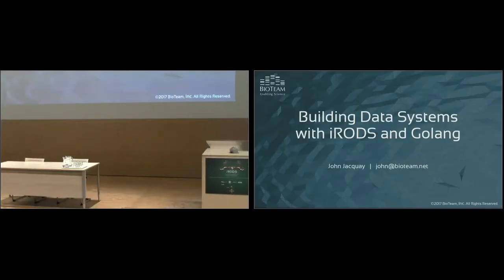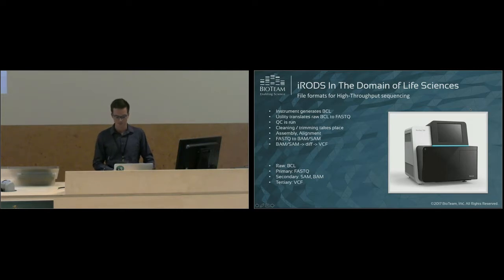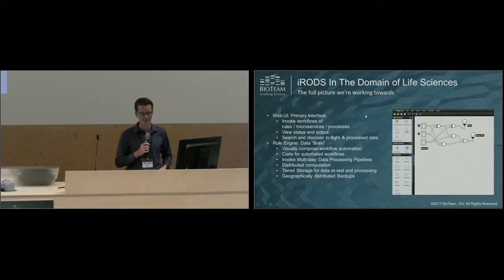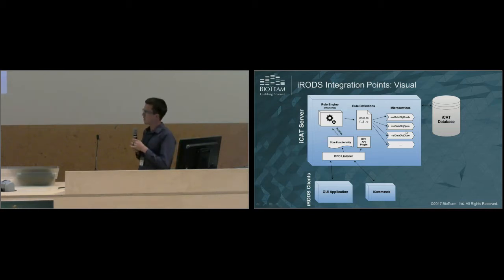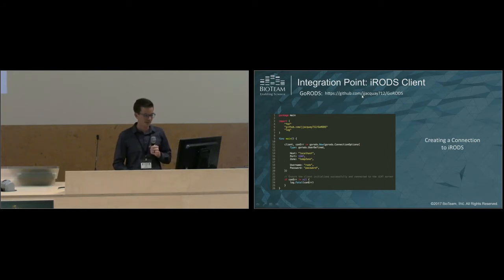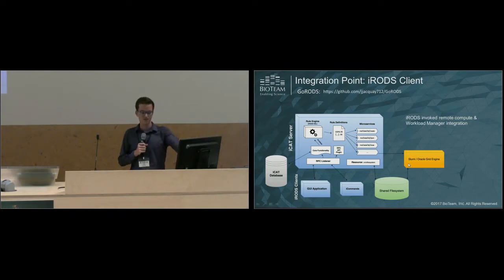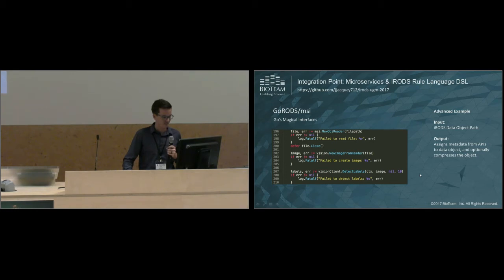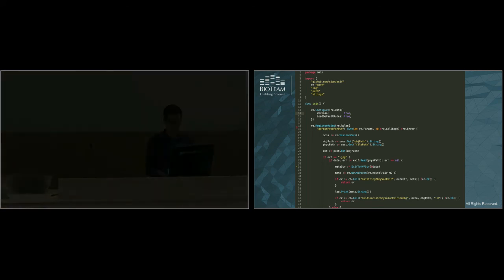UGM2017 / 25. Building data systems with iRODS and Golang - BioTeam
John Jacquay - BioTeam

iRODS is a powerful core component of data management systems. By harnessing the ideas of data cataloging, workflow automation, and abstraction, iRODS provides developers a comprehensive set of features that act as a framework for intricate, automated, data storage systems. However, the same attributes that give iRODS it's power and flexibility, also add to its complexity and steep learning curve. In today's constantly evolving, rapid-pace software landscape, developers expect a certain level of accessibility and low barrier of entry when learning new technologies. Typically, new developers would not associate these attributes with iRODS or C++. This is because a paradigm shift has taken place in how computing, new ideas, methodologies, and architectures are being developed and shared. Golang and its surrounding community is one of the modern programming languages at the epicenter of this advancement. Usage of Golang in production deployments has been growing at an unprecedented pace, because the language fills the niche of being a simplistic, fast, scalable, and productive language to write code in. Golang's simple, opinionated, and idiomatic design allows common patterns and principles to be shared between software of distinct domains. By combining the benefits of Golang and its developer community with the extendable power of iRODS, developers may find themselves happier and more productive. This talk will introduce the audience to several efforts completed and underway that harness the power of iRODS with Golang, and will conclude with a demonstration of how easy it is to write efficient code when building iRODS based data systems using Golang.